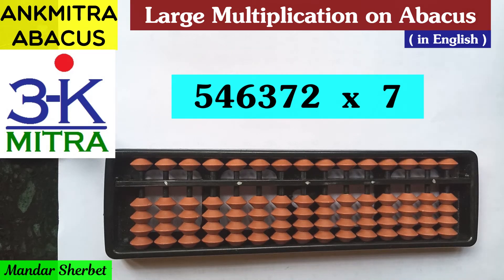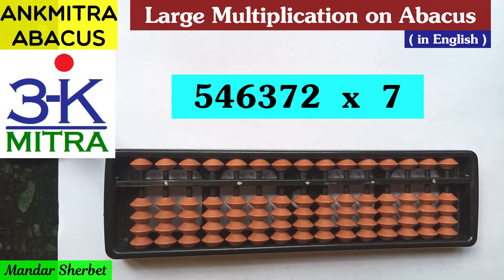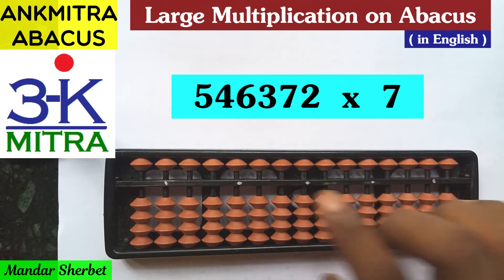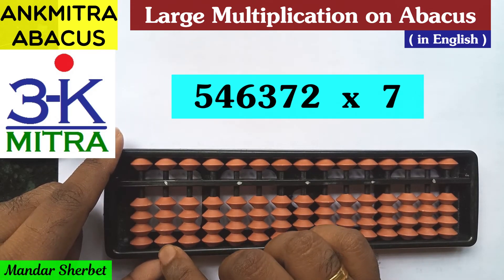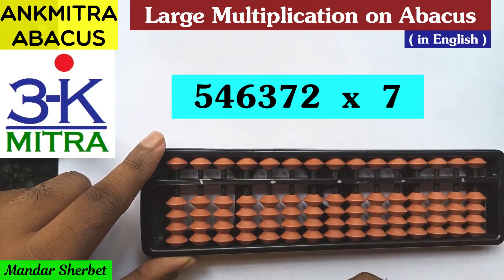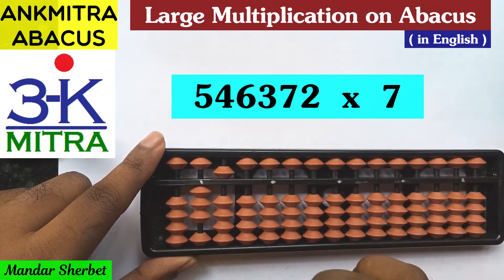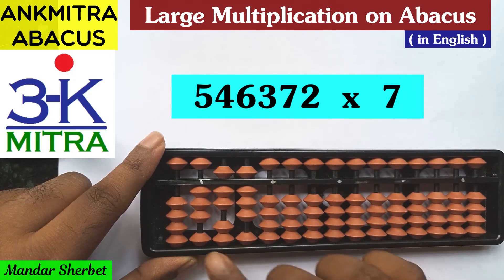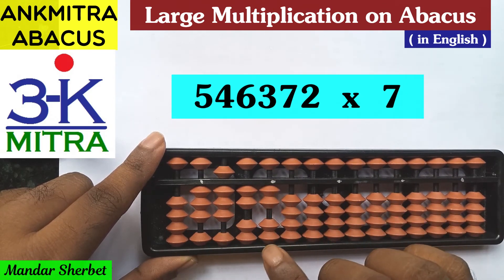English || Abacus Multiplication || How to do Large Multiplication on Abacus || 546372 x 7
In this video I have explained how to do a 6-digit x 1-digit Multiplication on Abacus : 546372 x 7